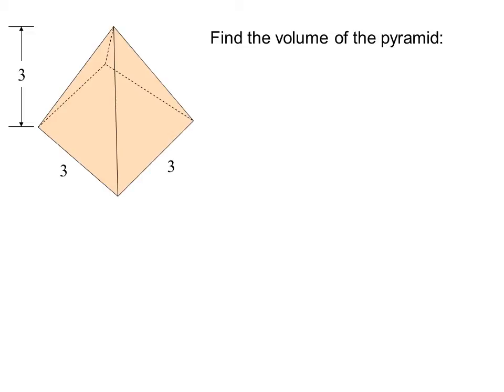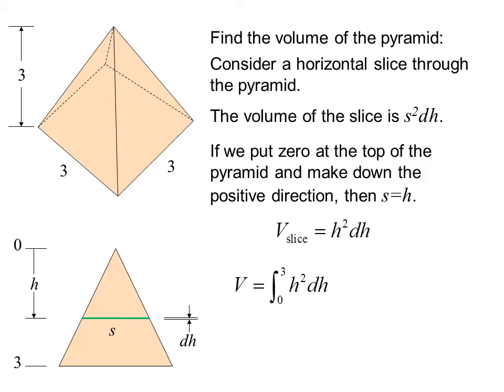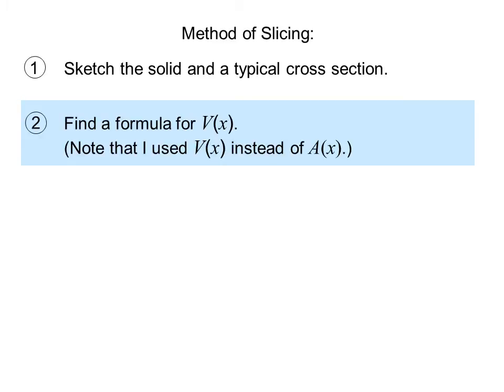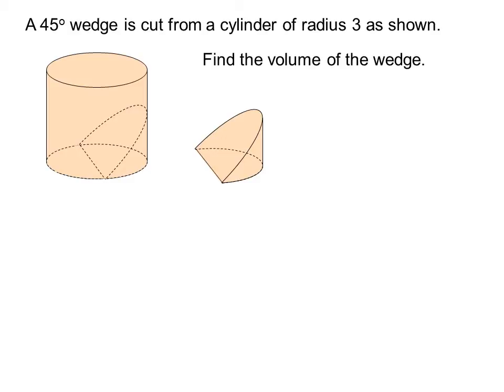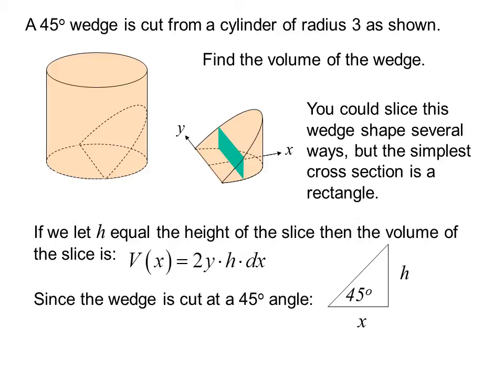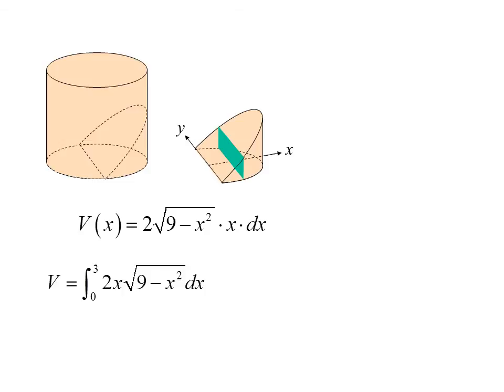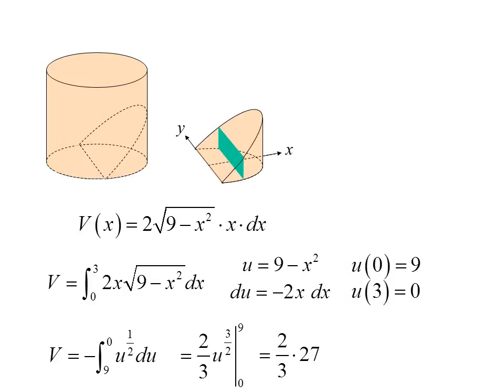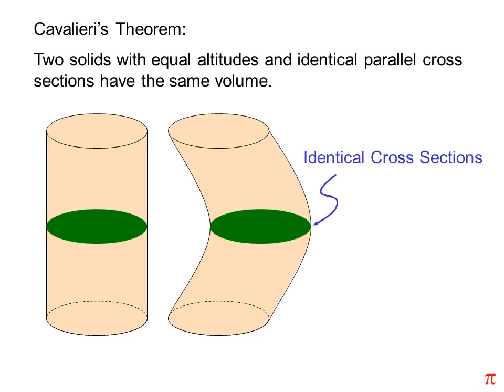Calc07 3day1 Volumes by Slicing .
The integral is used to calculate volume using the method of slicing.  There is also a brief explanation of Cavalieri's Theorem.